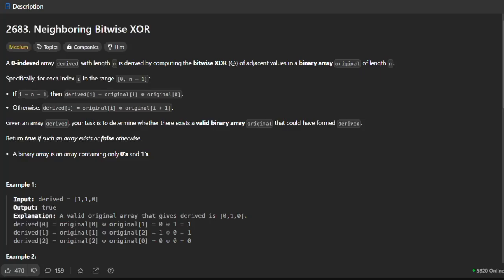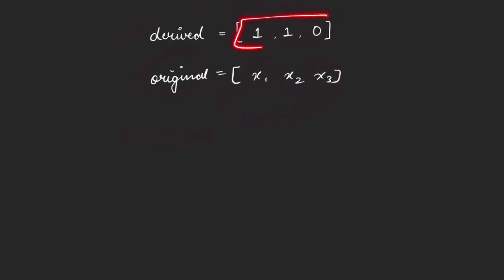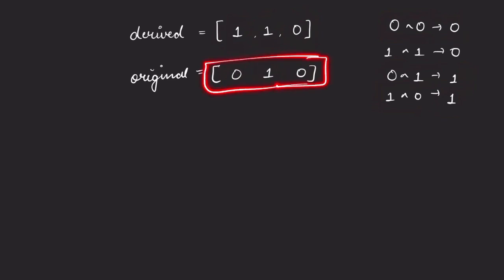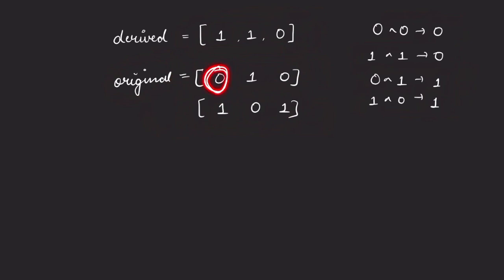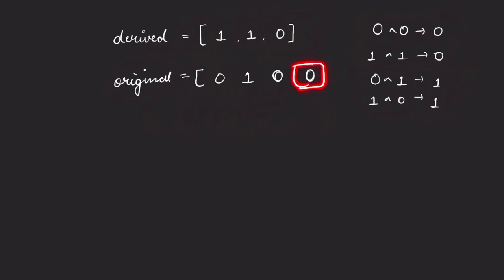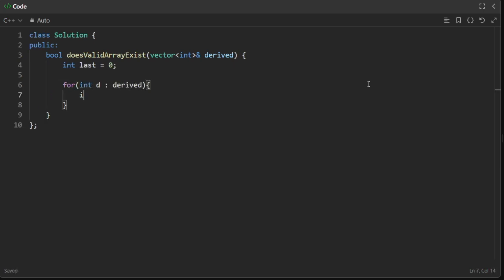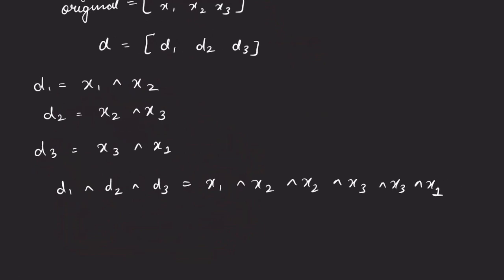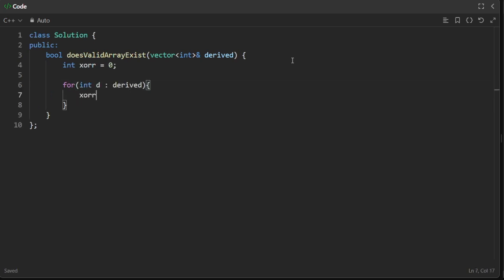2683. Neighboring Bitwise XOR | Leetcode Daily Challenge